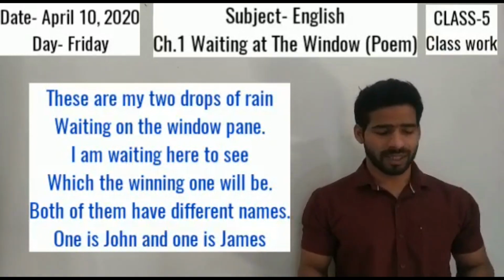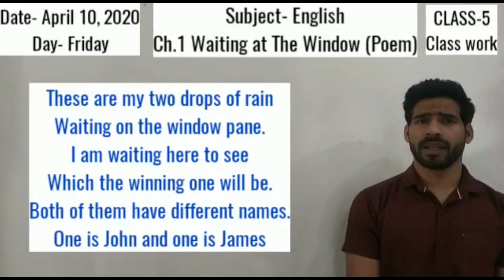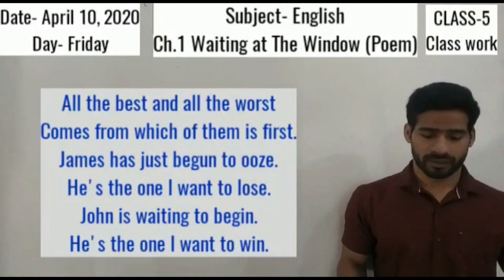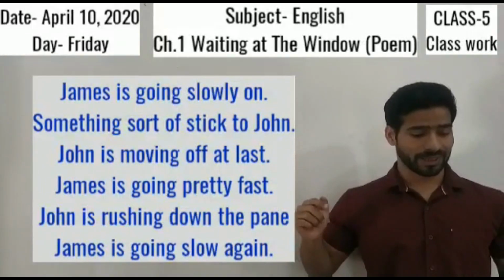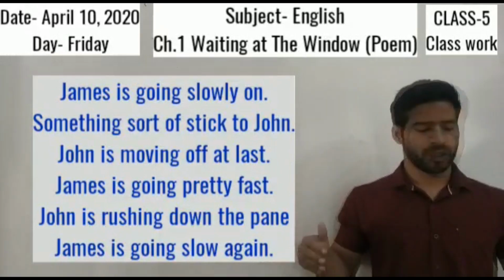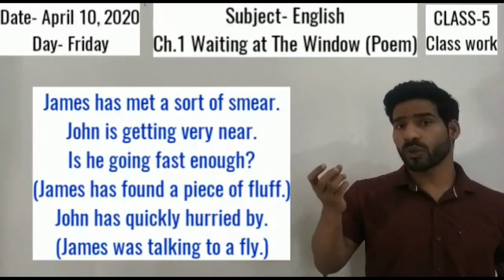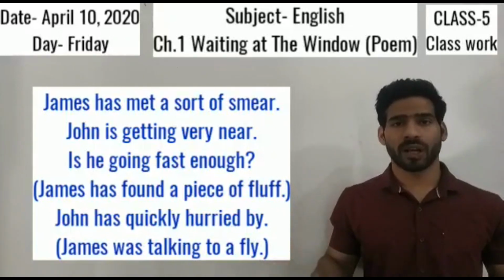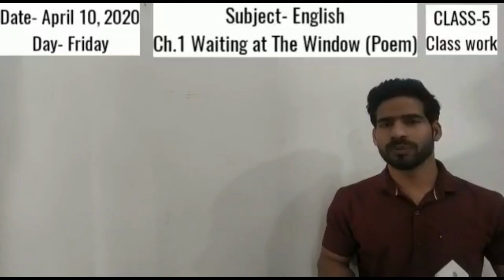10/04/2020 - V - English : Ch - 1 Waiting at The Window Poem